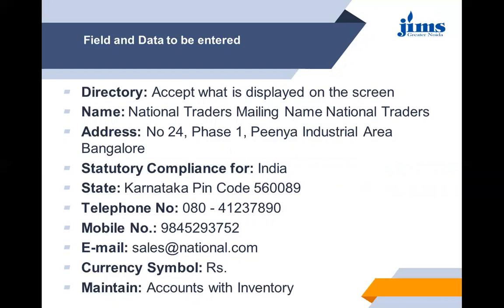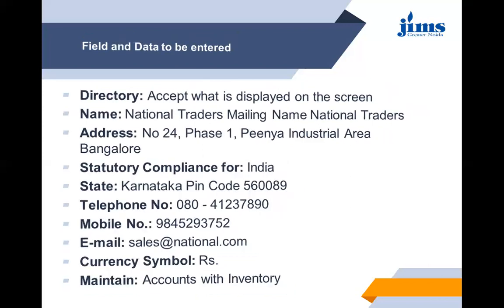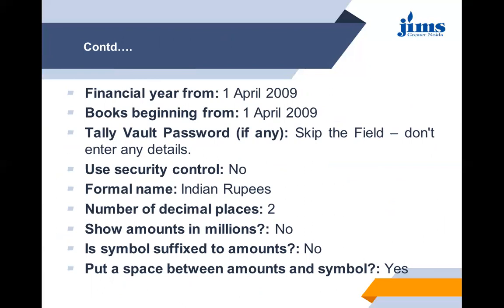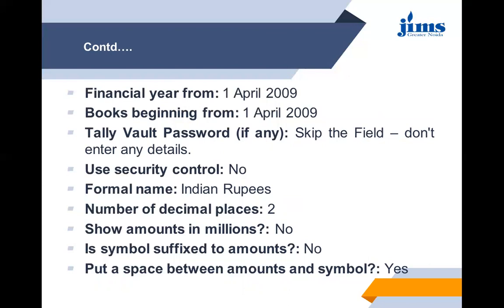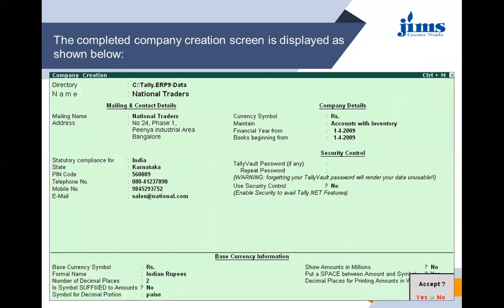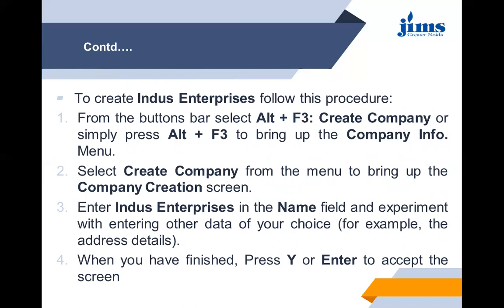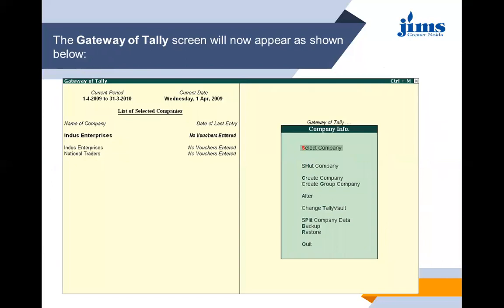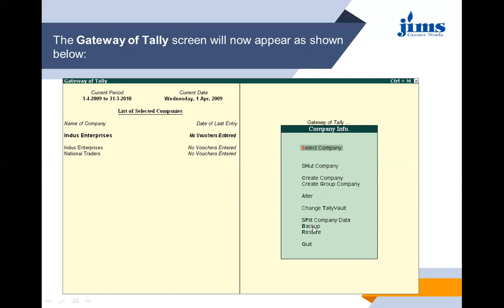Lecture 6 Company creation Unit 2 Shalini Singh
Lecture 6 Company creation Unit 2